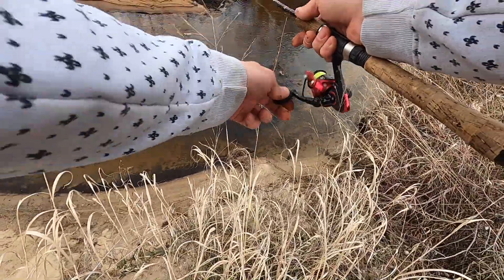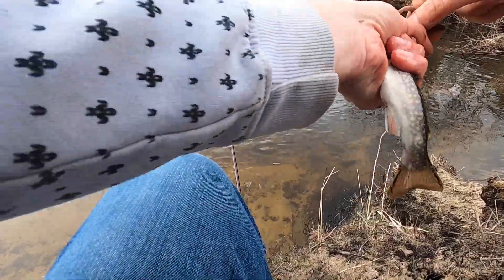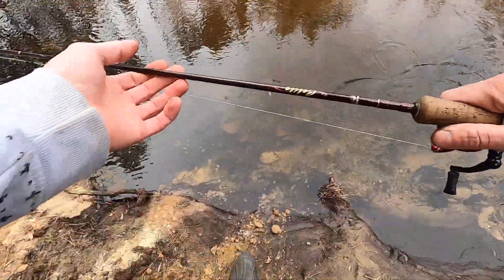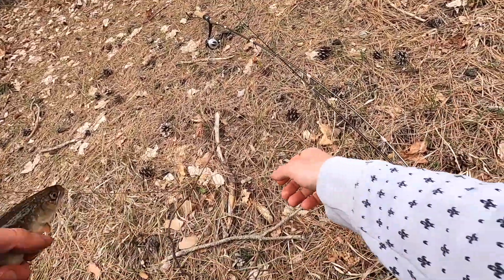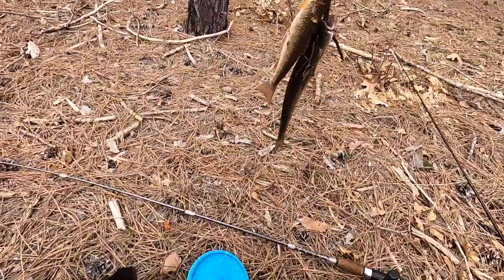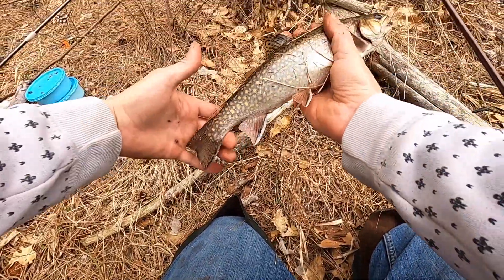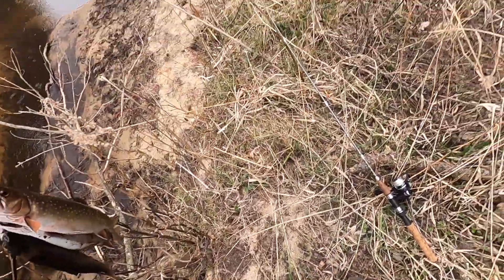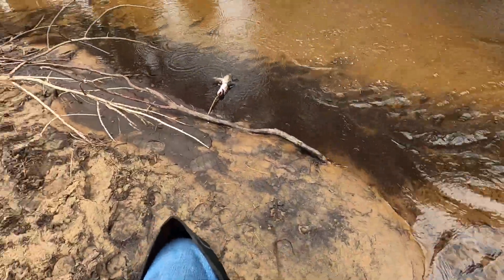Limiting Out On Brook Trout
I had a good great time getting to catch my limit. I need to work on my camera angles though.

`Camera Gear’👇🏼👇🏼🎥
GoPro Hero8 Black
GoPro Dual Battery Charger + Battery
My laptop
Solar Charger

`Fishing Gear’👇🏼👇🏼🎣
Bass Jigs
Ice Jigs
Ice Rod

`Hunting Gear’ 👇🏼👇🏼🦌
Bow -  Bowtech Experience